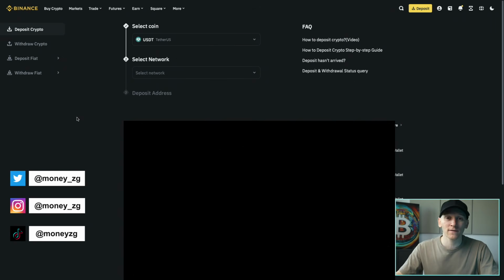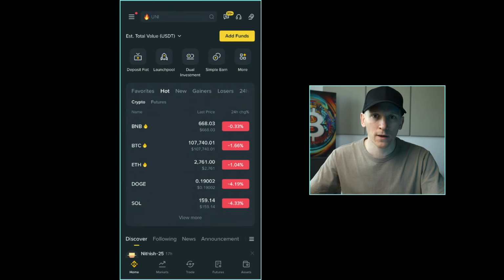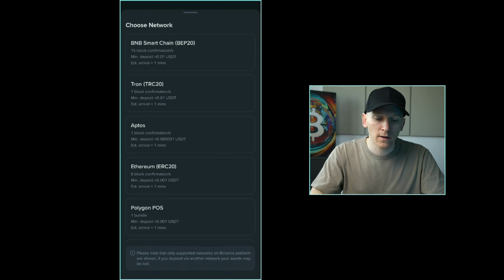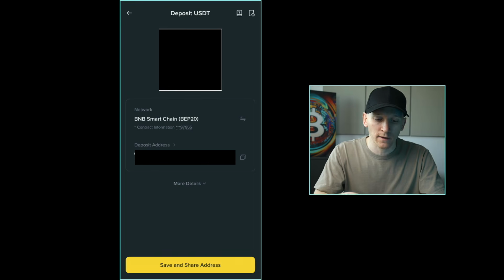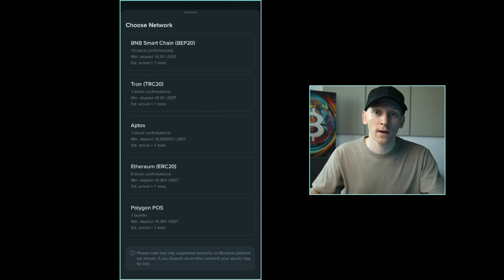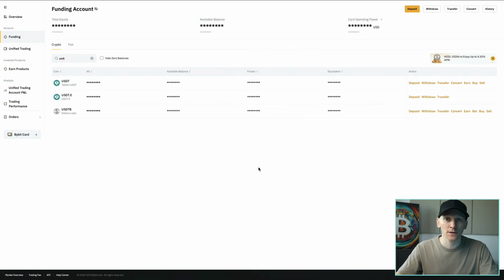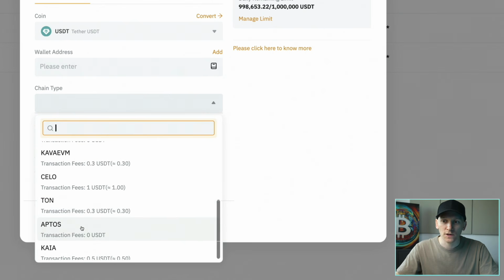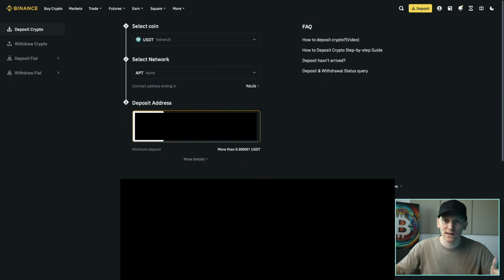How to Receive USDT on Binance (From Wallet or Exchange)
How to receive USDT on Binance